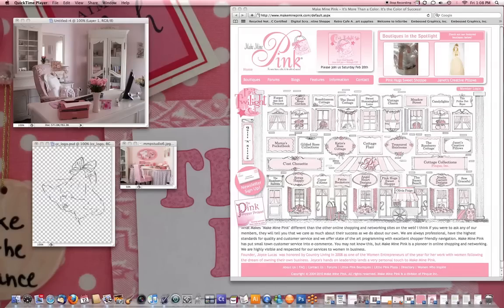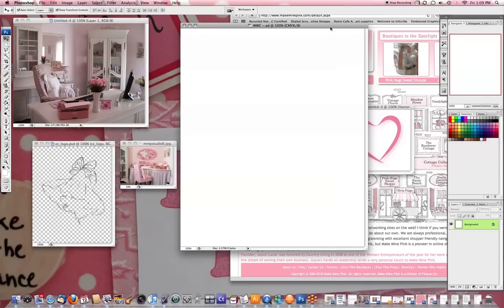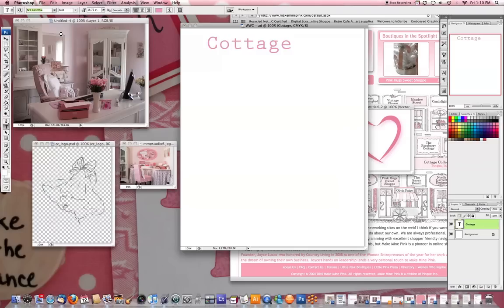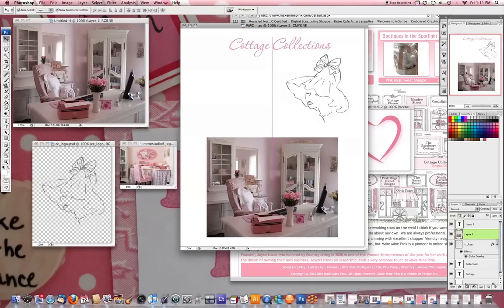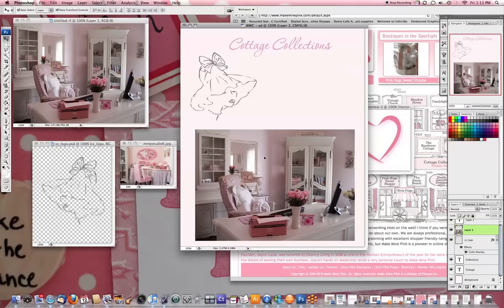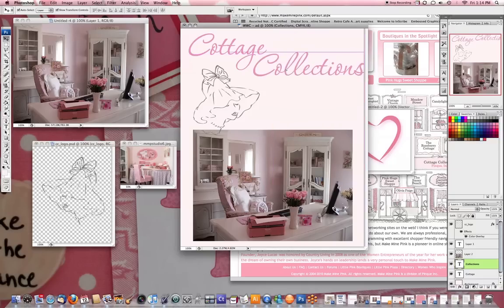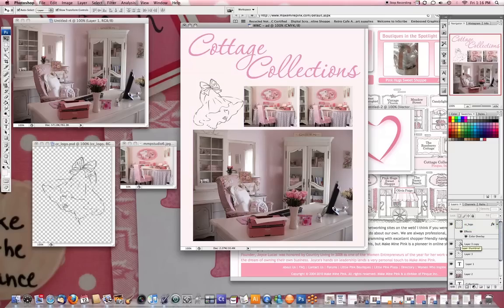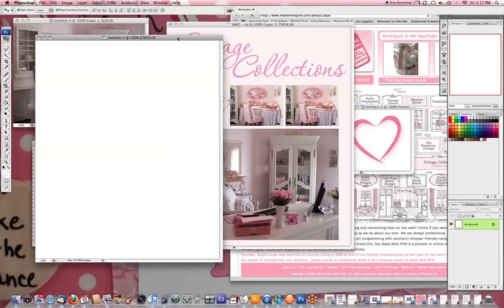Creating Print Ads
How to create a simple ad for any print publication using photo shop.